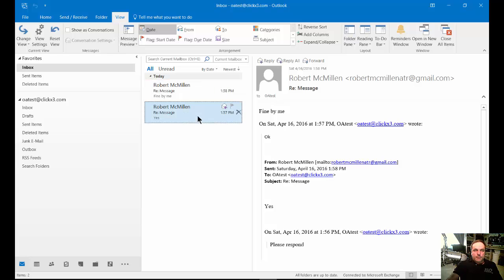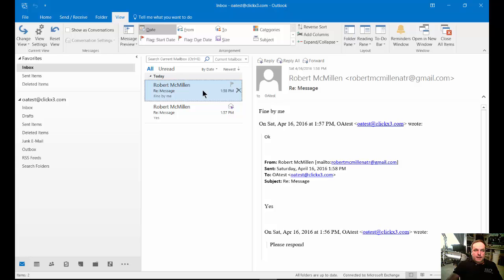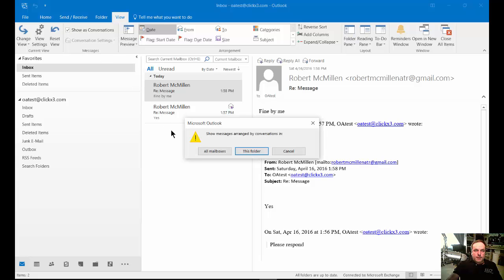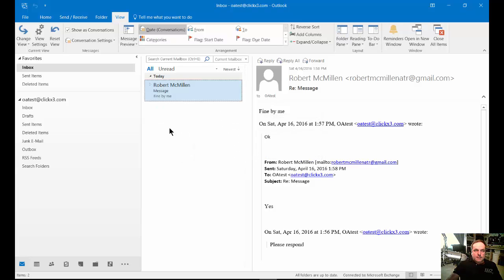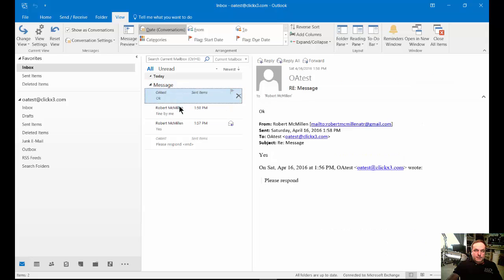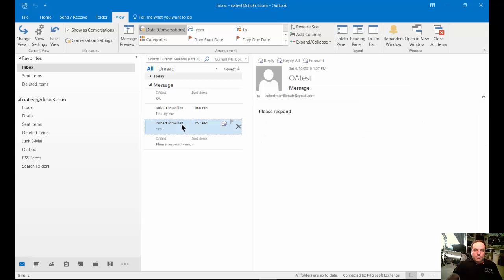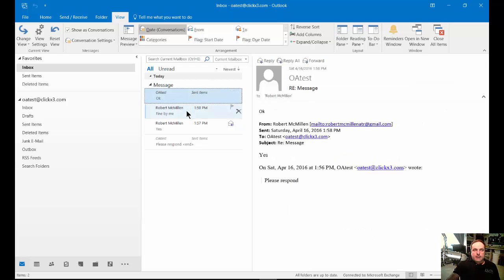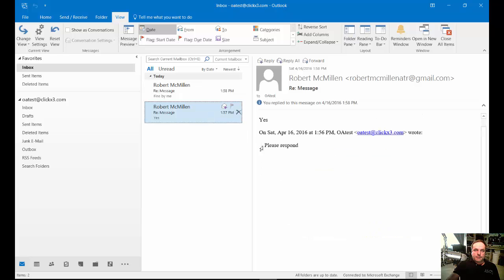How to use Conversations in Outlook 2016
Author, teacher, and talk show host Robert McMillen shows you how to use Conversations in Outlook 2016